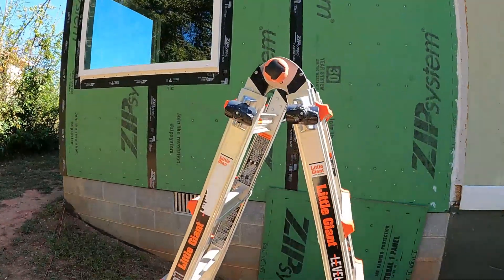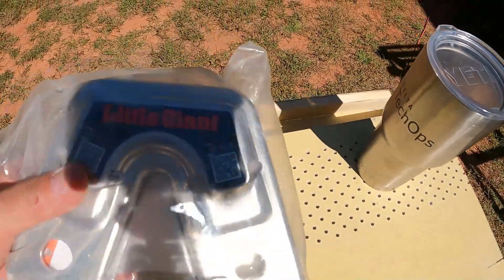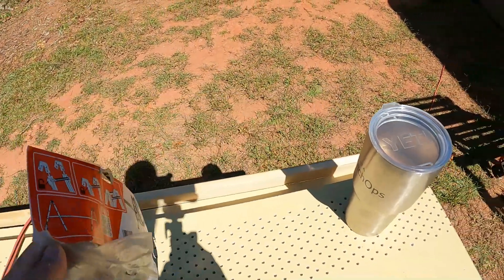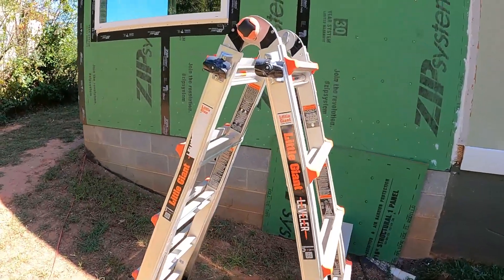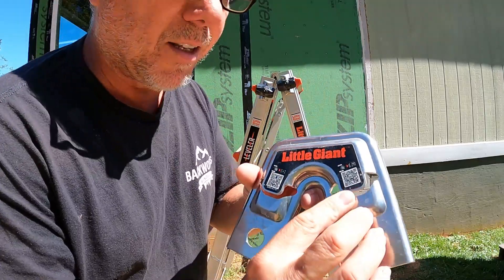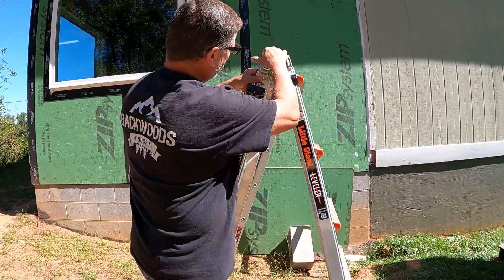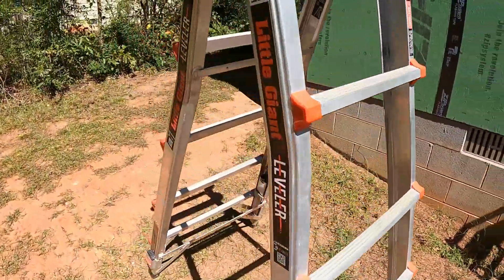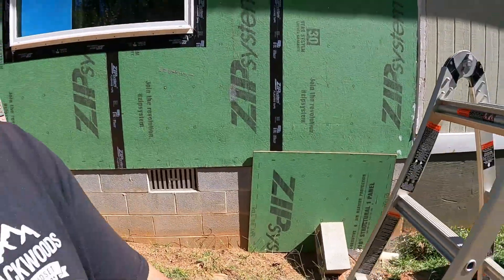Your Little Giant Ladder Has A Secret!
Amazon link for Trestle Brackets

Your little giant ladder has a secret trick.